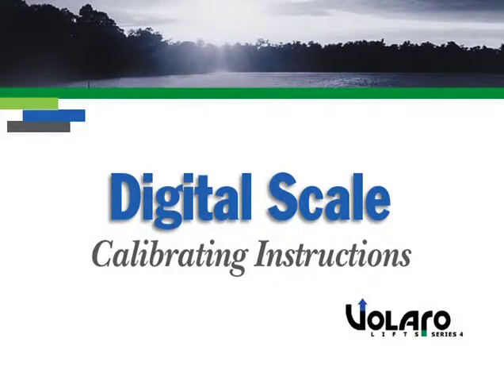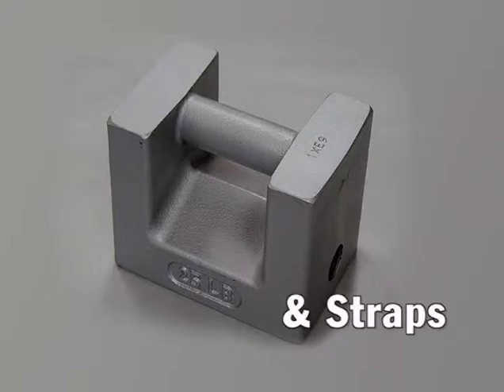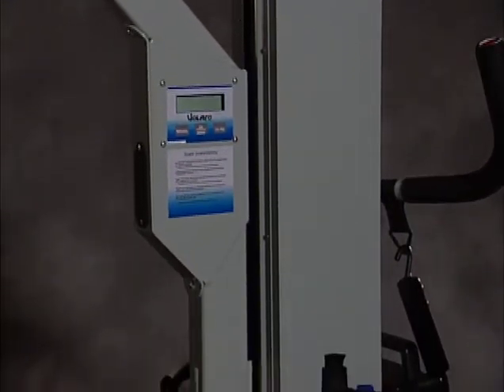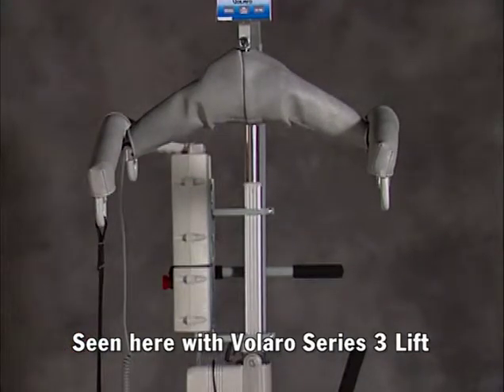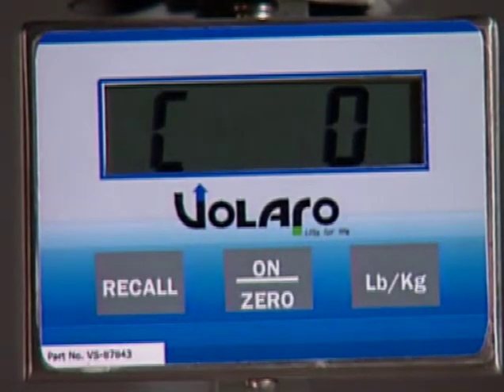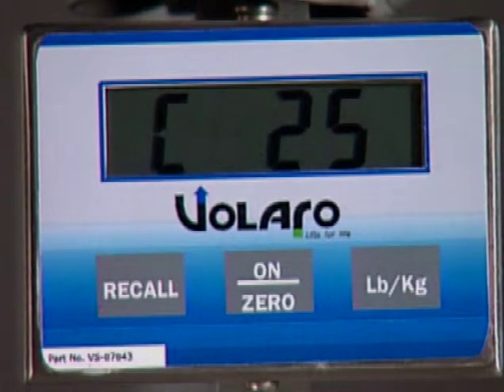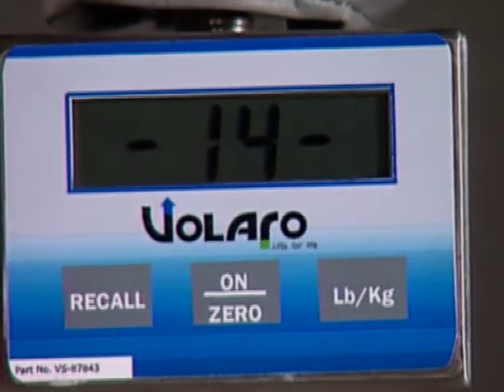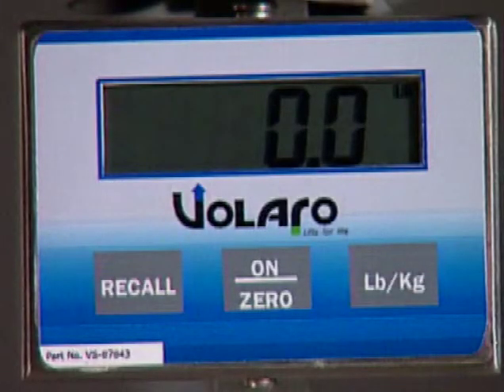06- Volaro Series 4 Scale Calibration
Training video on how to calibrate the Volaro Series 4 Digital Scale